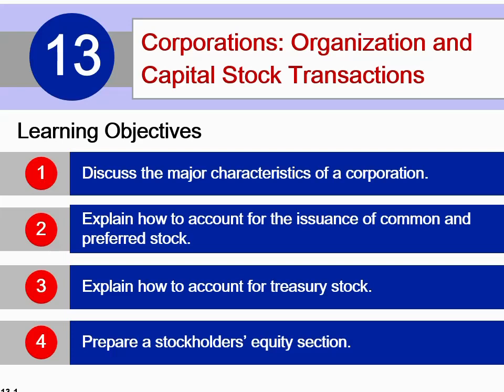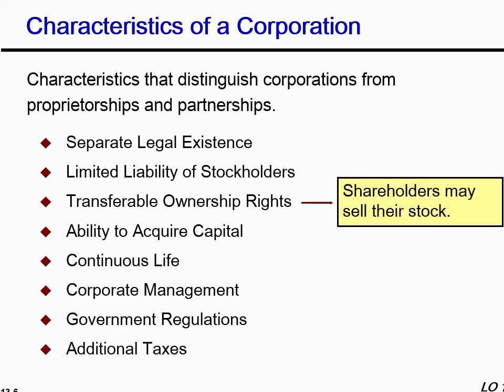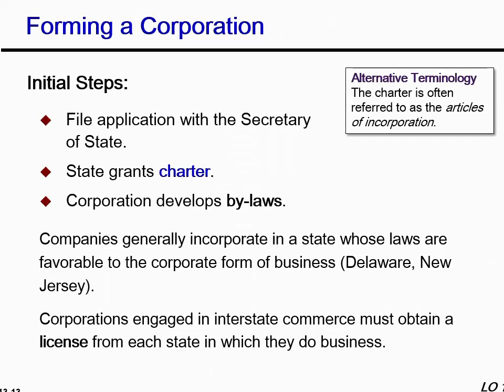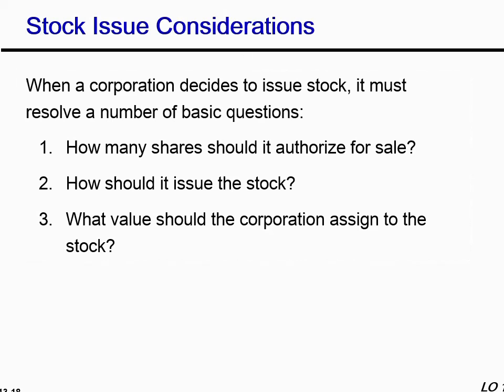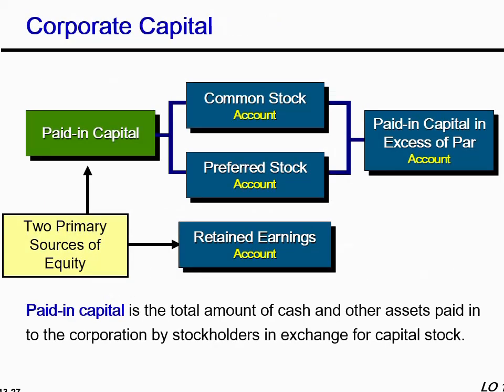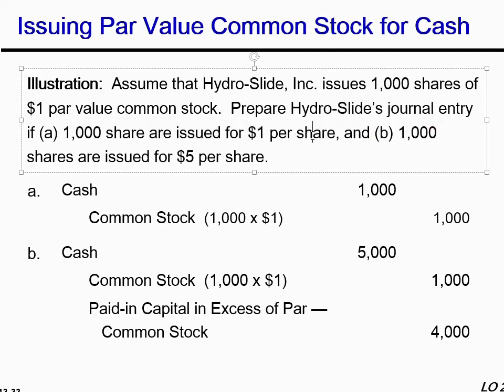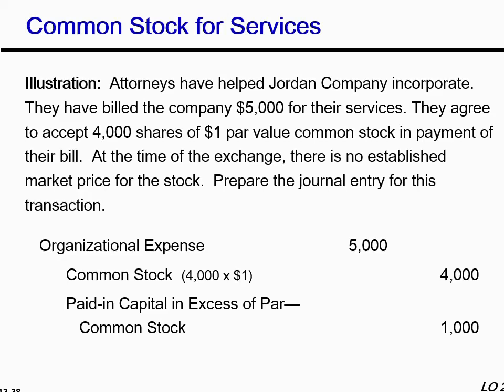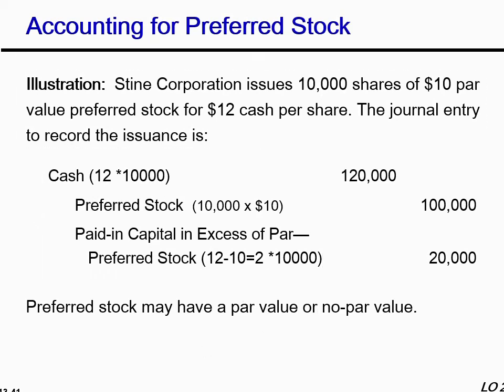Corporations Organization & Capital Stock Transactions | Ch#13 Part#1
Characteristics of Corporations
Common Stock
Preferred Stock
Treasurer Shares
Owner Equity Section of Balancesheet